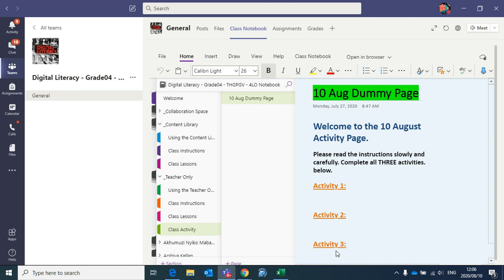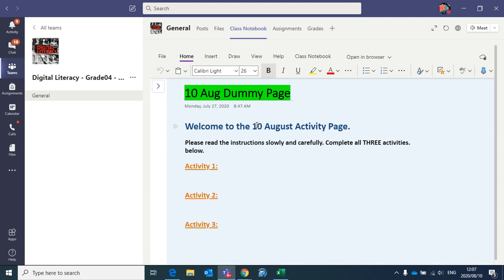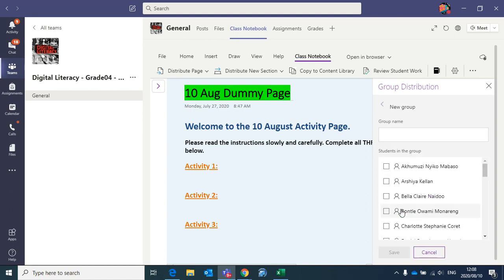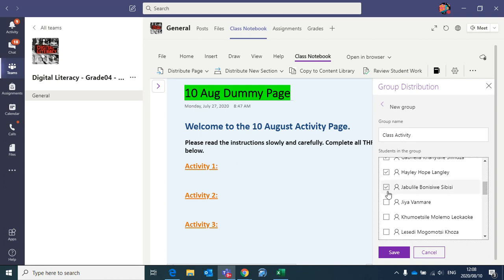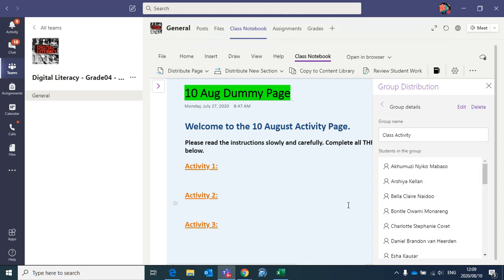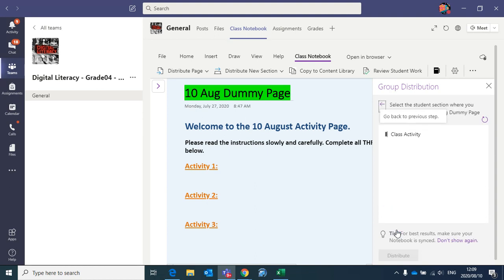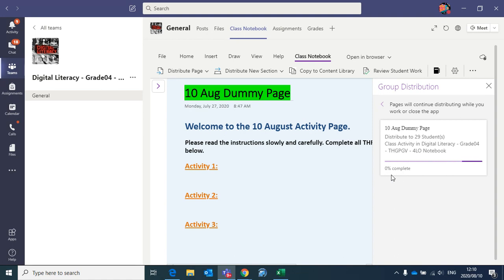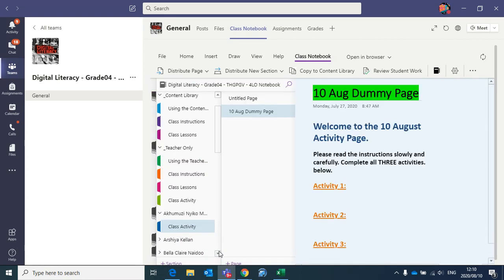MS Microsoft Teams: Class Notebook - copying + distributing pages Part 2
Dean Barber